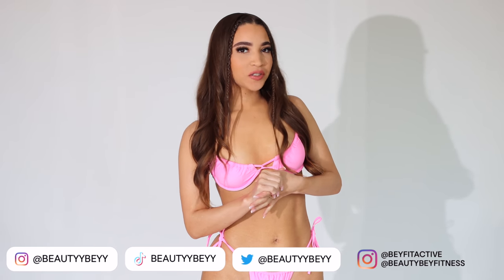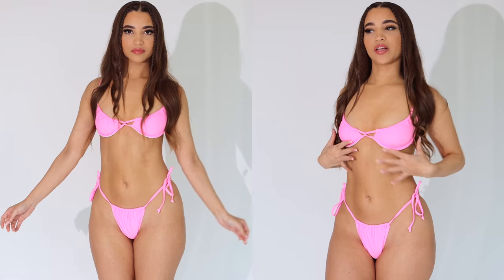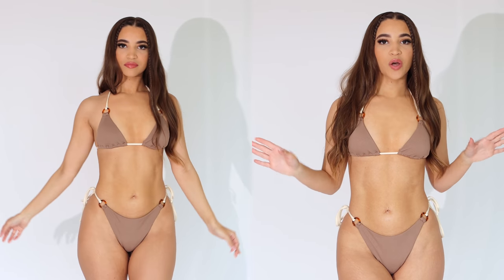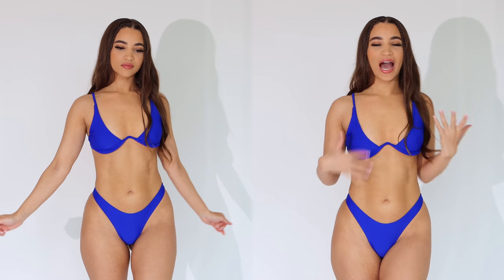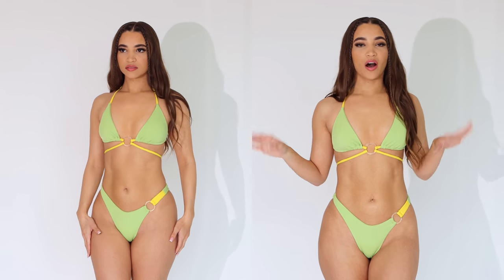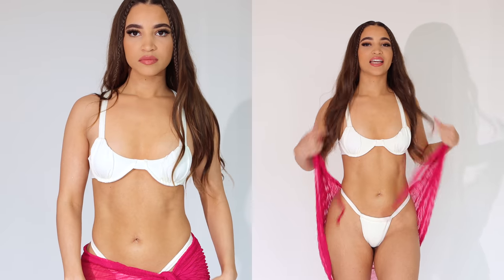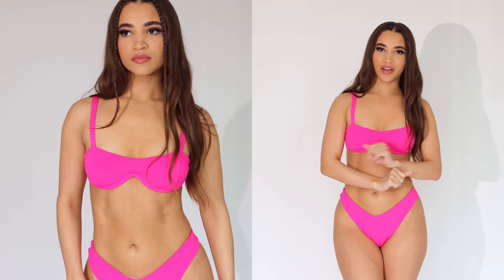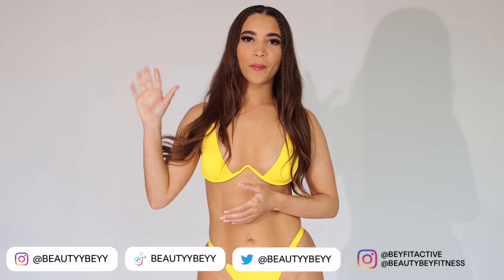ZAFUL BIKINI TRY ON HAUL 2022 | BEAUTY BEY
Hey loves♡

♡FAQ-
RACE: Black & White
AGE: 22
HEIGHT: 5'3